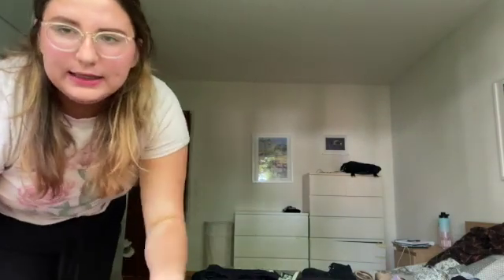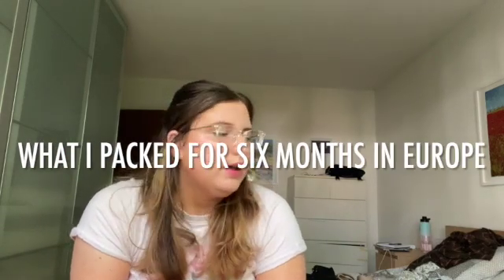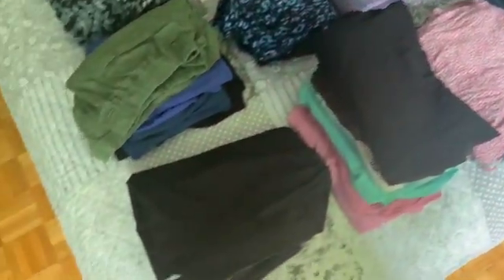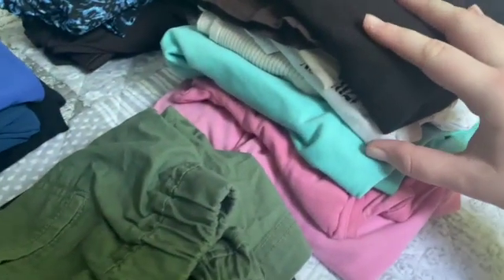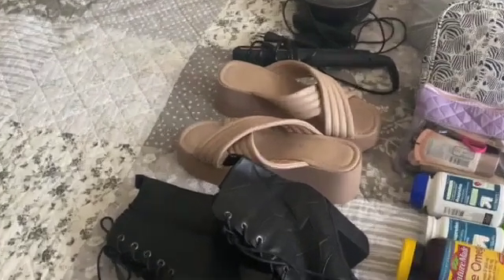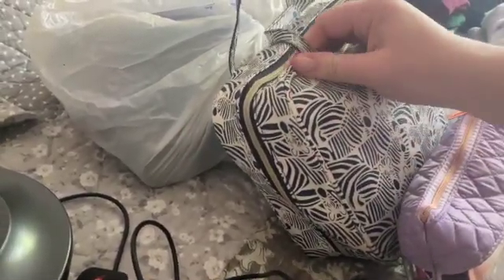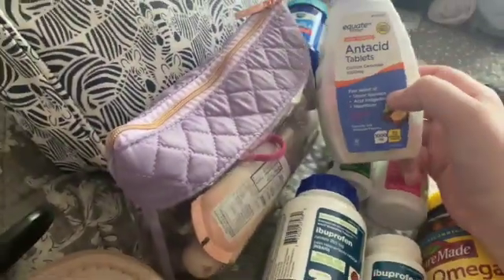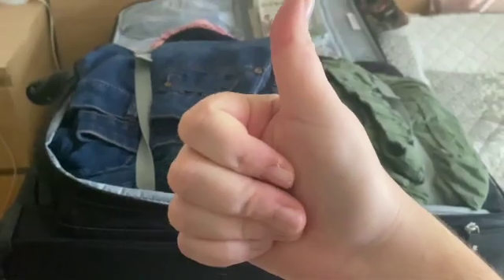what i packed for six months in europe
Oh my goodness! I'm traveling to Europe for six months and over packed ):